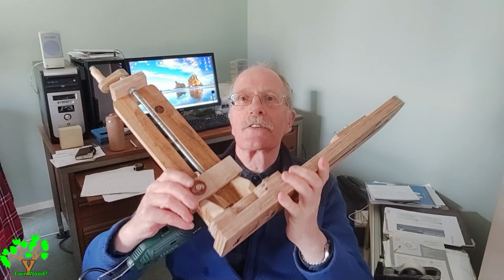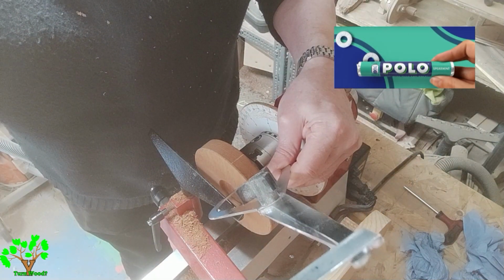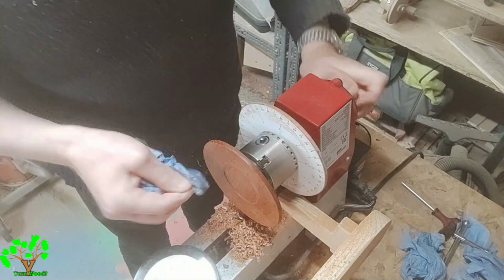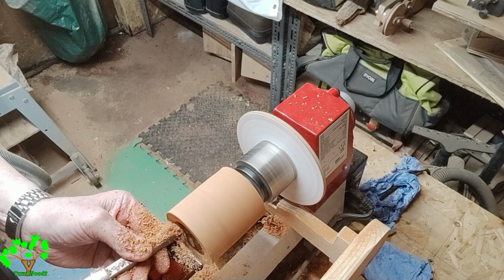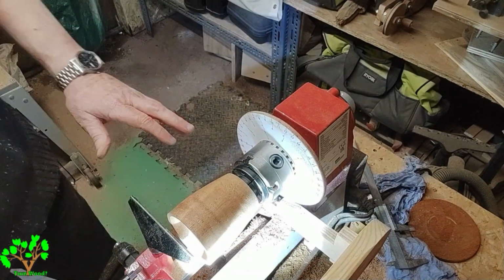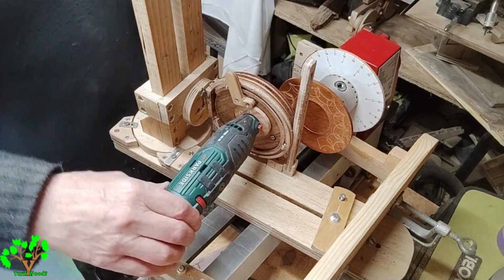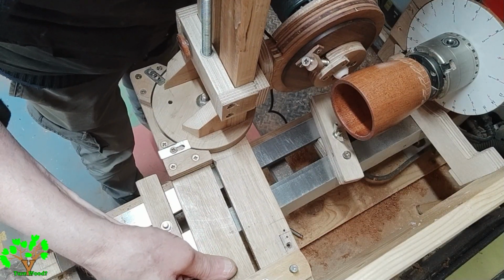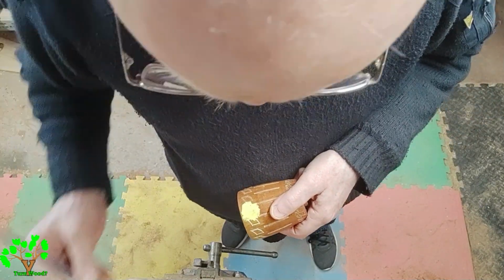Fluting & Ornamental Carving Jig "THE FINAL VIDEO" !!!!!!!! Part 7 of 7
A final video in the series of making a Fluting & Ornamental Carving Jig
Making a Cup & Saucer from Plain Mahogany
Using the Jig for embellishment.